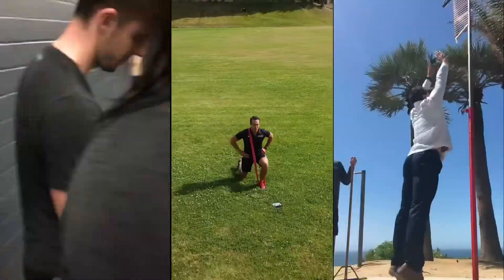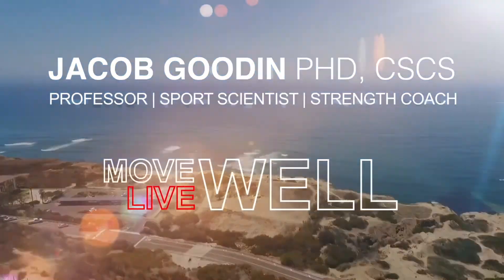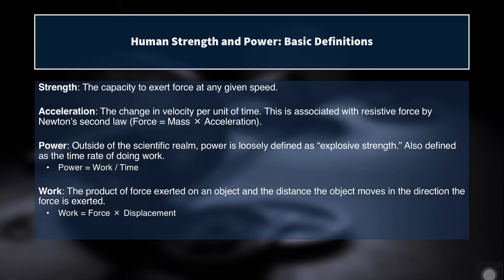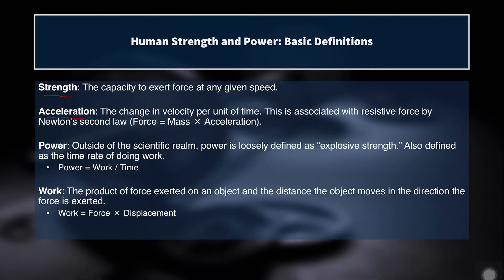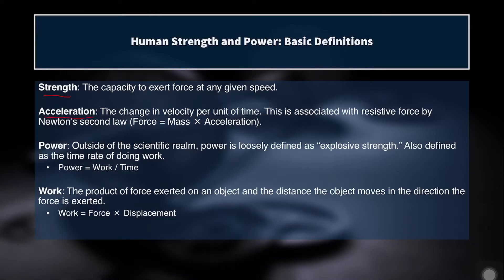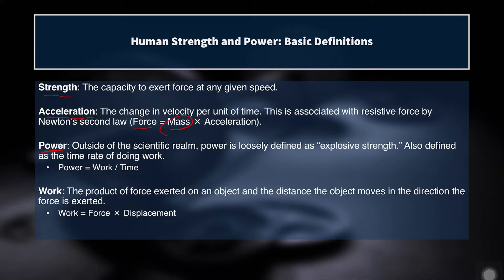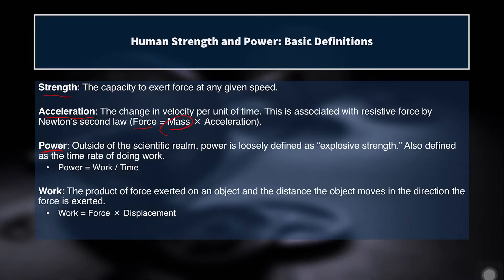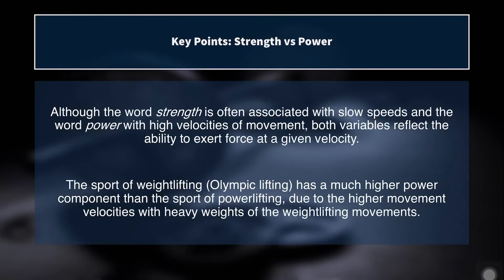Biomechanical Definitions of Strength, Power & Work | CSCS Chapter 2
In this video we'll discuss biomechanical definitions of strength, power, and work. We'll also examine related concepts such as displacement, velocity, acceleration, and torque, all with examples from the field of strength and conditioning. This information can be found in chapter 2 of Essentials of Strength Training and Conditioning, published by the NSCA.

TIME-STAMPS
00:00 - Intro
00:45 - Strength
01:50 - Acceleration
02:37 - Power
03:52 - Work
05:15 - Negative Work
05:30 - Angular Displacement
06:00 - Rotational Work
06:10 - Torgue
06:40 - Strength & Power
08:25 - Ray William
09:20 - Clarence Kennedy
10:18 - Werner Gunthor
11:02 - Conclusion
11:52 - Where to Head Next

endorsement by, the NSCA. CSCS® and Certified Strength and Conditioning Specialist® are registered trademarks of the National Strength and Conditioning Association.